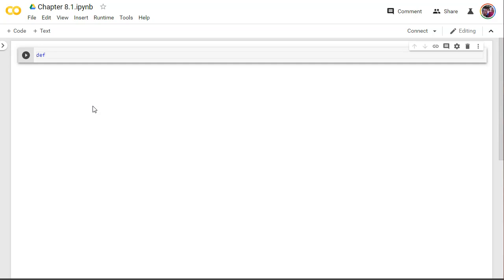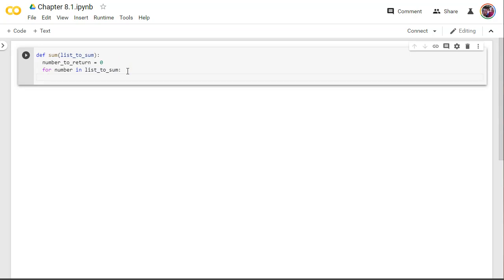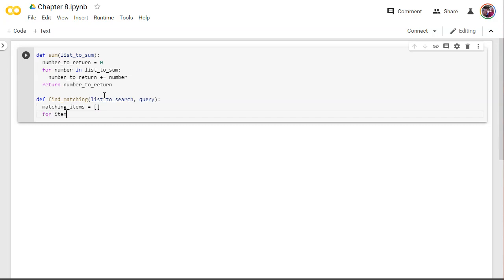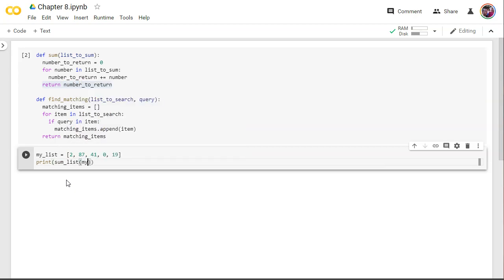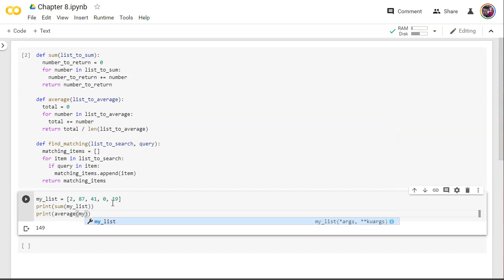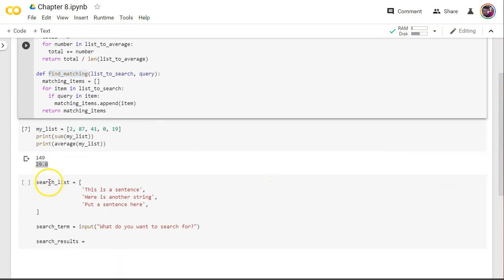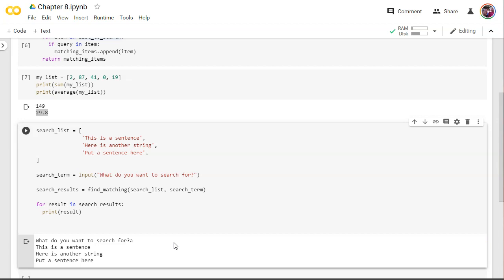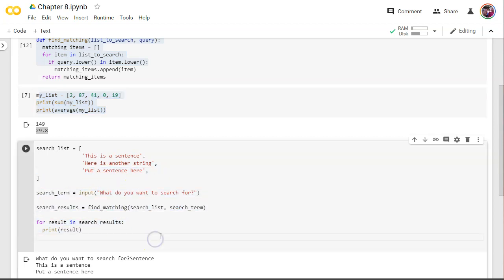Python: Declaring and calling functions